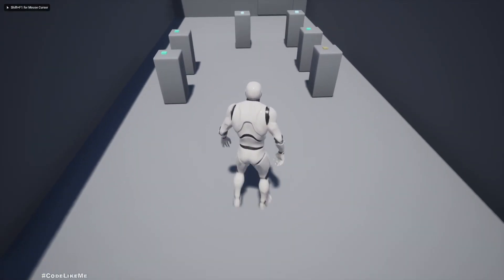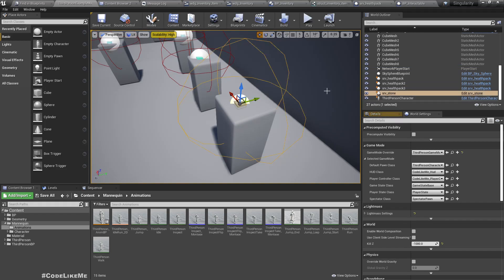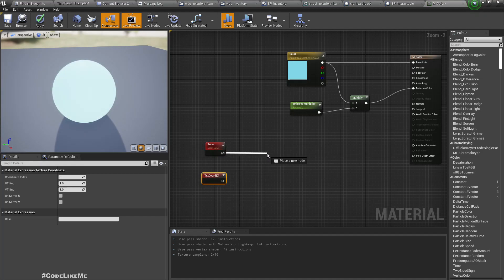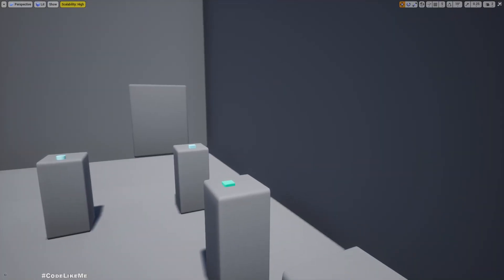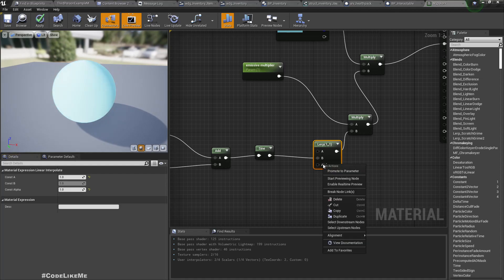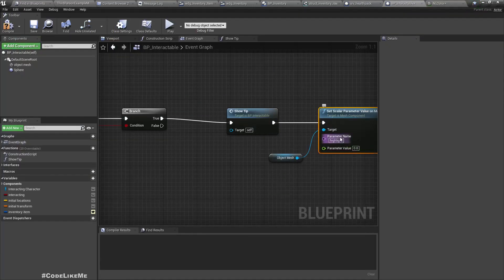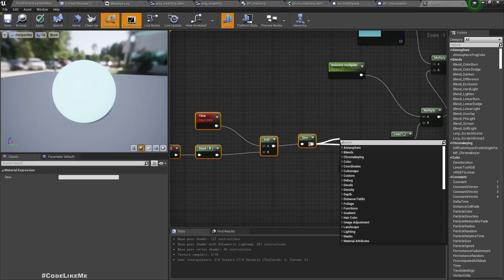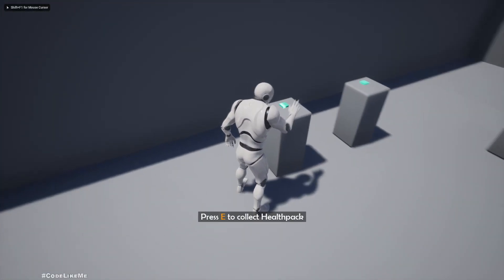Unreal Adventure - Part 8 (Highlight Collectible Objects)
This is the 8th episode of the "Unreal Engine Adventure" tutorial series I am doing. This series is inspired by games like Heavy Rain or Detroit Become human. These are more like interactive stories where the player choices of player will have a permanent impact  on the gameplay.
So far we have worked on inventory system and how to pickup objects in gameworld. Today, we are going to implement a way to hightlight the interactable, collectible objects as the player go near them so player will know that is something he can pick up, interact with. And as the player leave the interactable range of the object, it will stop the highlight/illuminating effect.